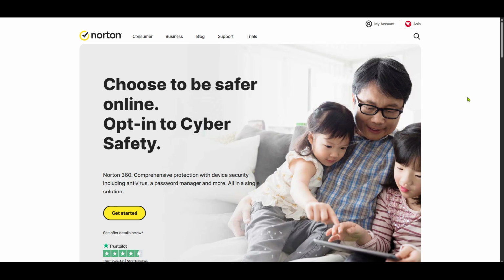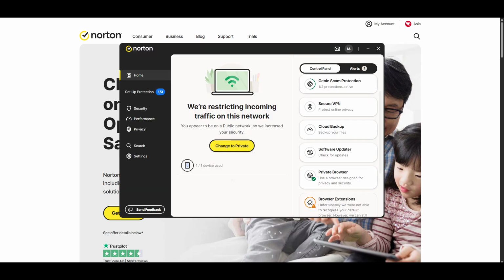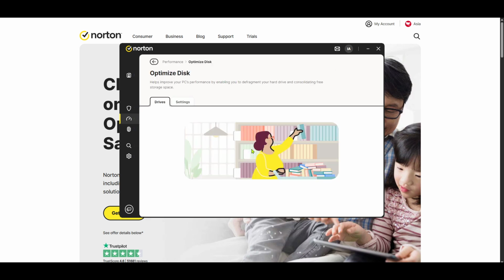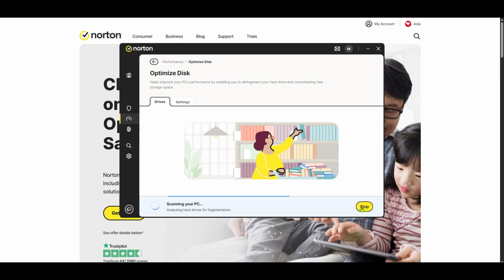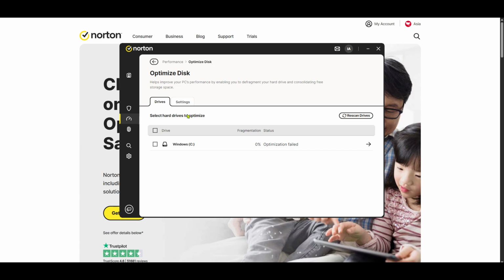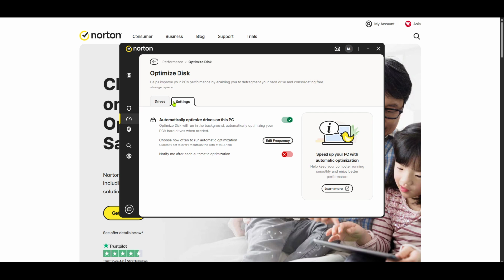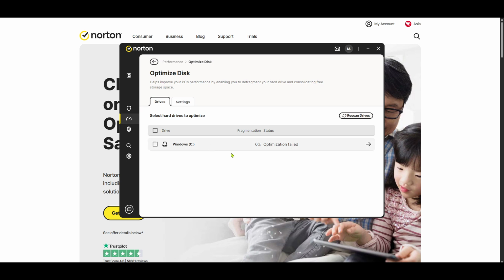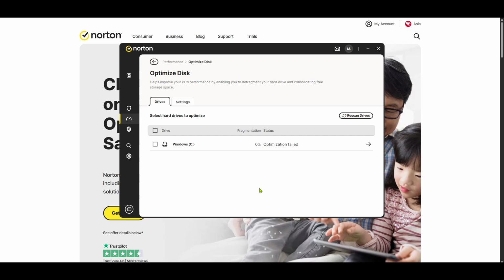How To Increase Your Computers Performance With Norton Utilities Ultimate [2025 Guide]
In today's video we are covering: how to download norton utilities, norton utilities with crack, how to increase fps in fortnite, how to use norton features, norton utilities review | keep your pc running like new, how to increase internet speed, how to turn off norton completely, how to install norton security, how to increase fps in valorant, how to turn off norton 360 antivirus temporarily, norton utilities premium 2020 serial key, how to reset your windows firewall settings, how to turn off norton security on windows 10